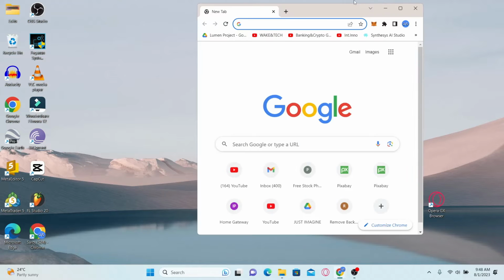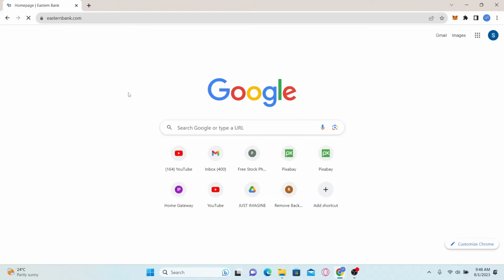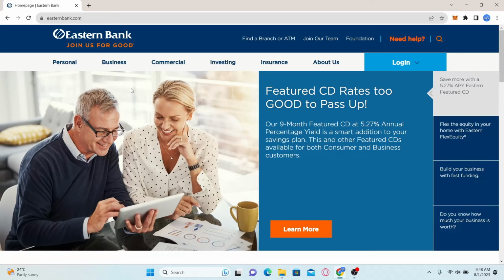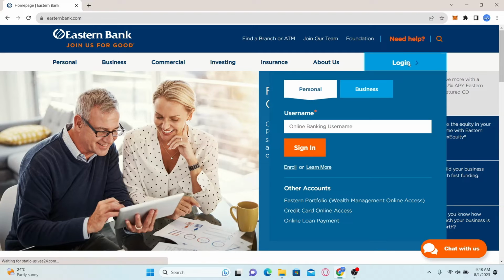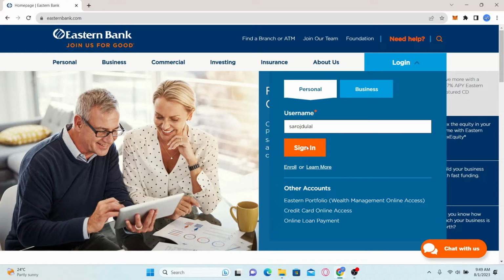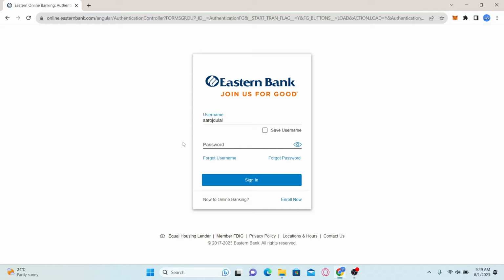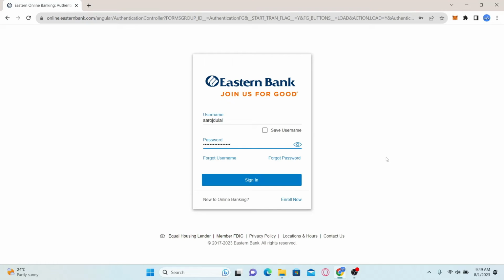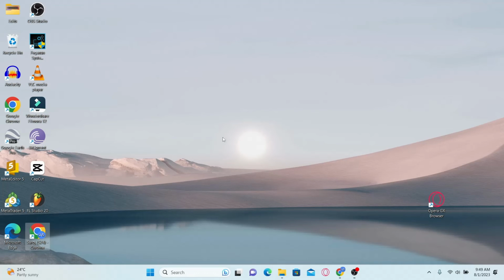Eastern Bank Account Login: How to Sign in to Eastern Bank Account (2023)?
Are you a customer of Eastern Bank and want to effortlessly access your account online? Look no further! In this comprehensive tutorial, we'll walk you through the entire process of logging in to your Eastern Bank account using their user-friendly online platform.

0:00 Intro
0:11 Eastern Bank Account Login Tutorial
1:07 Outro